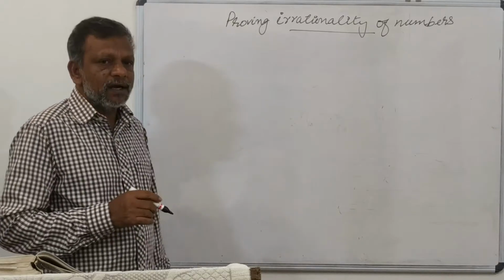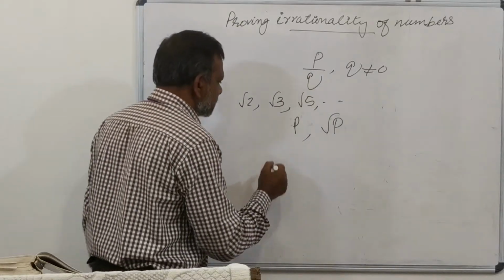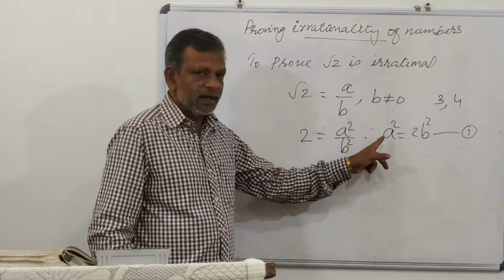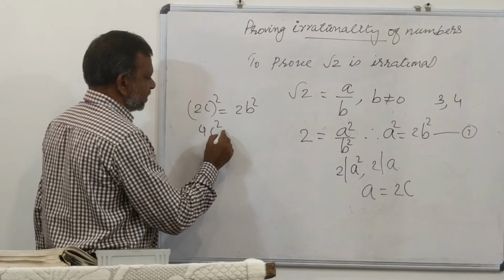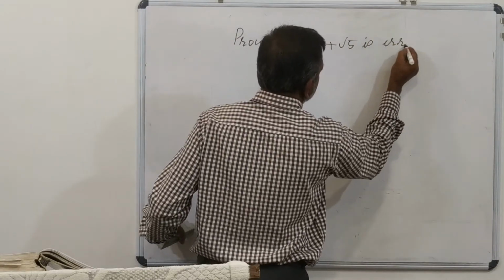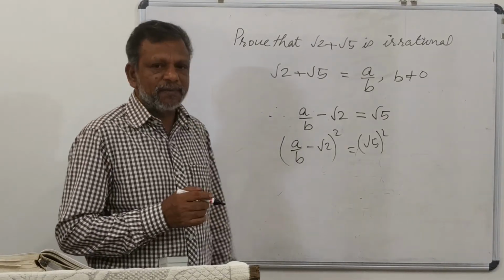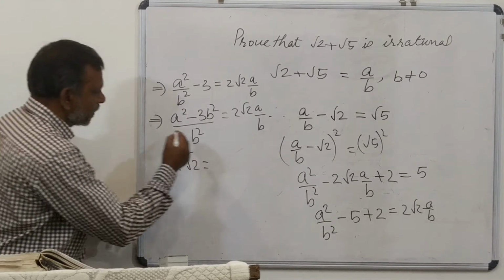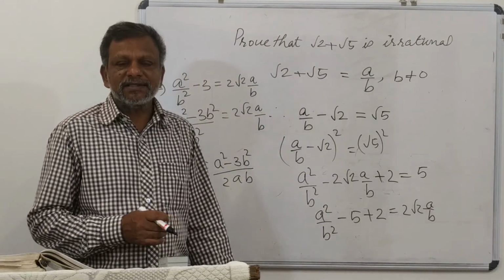Proving Irrationality | REAL NUMBERS-EPISODE 3 | Beyond Textbook Series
Proving irrationality using examples
- One very important question included.